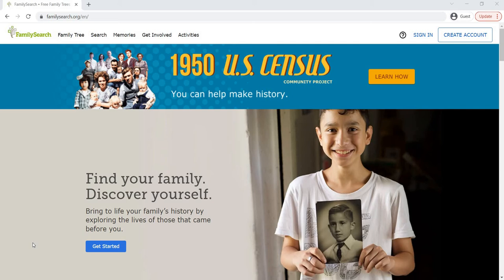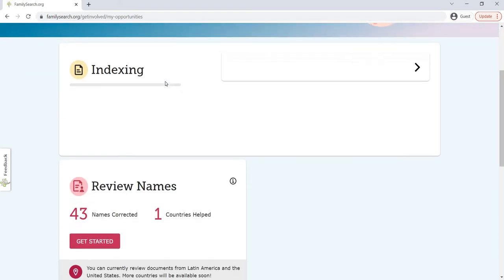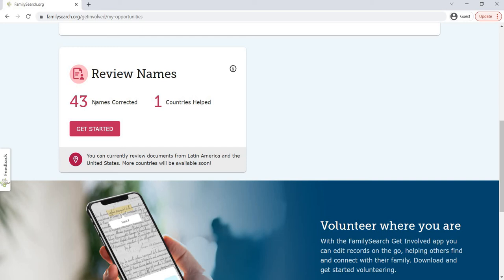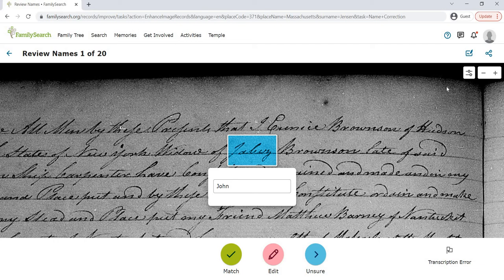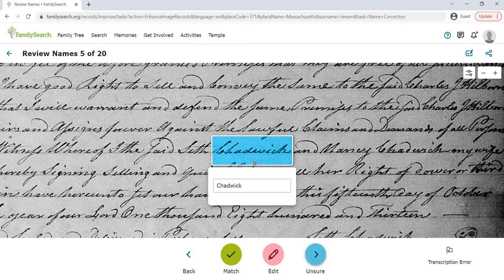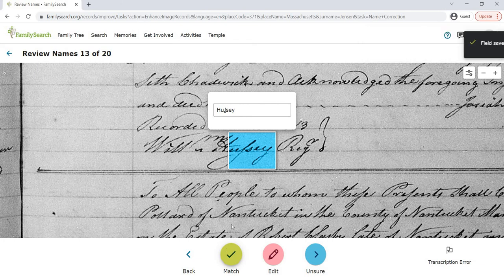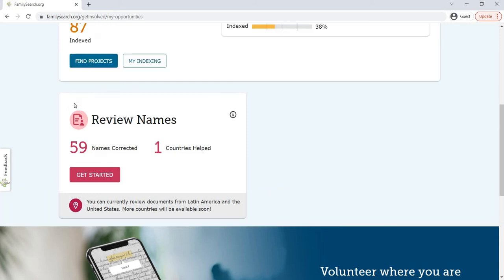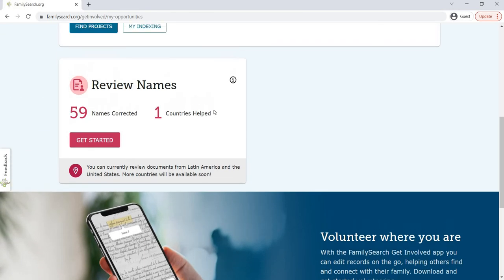Reviewing Names Process